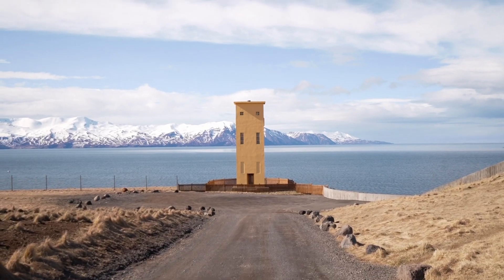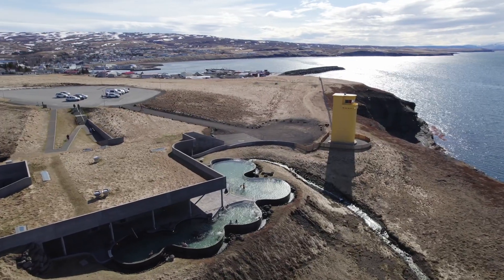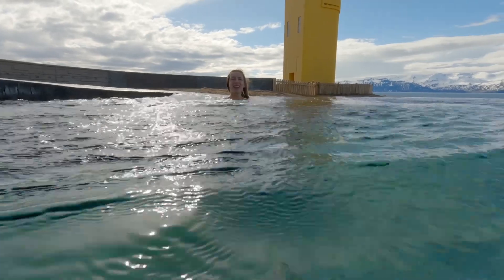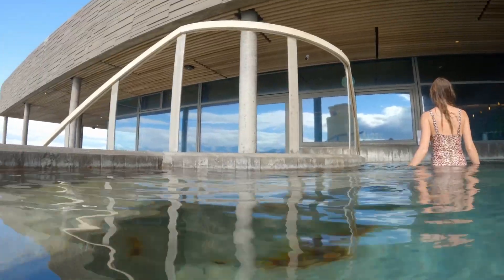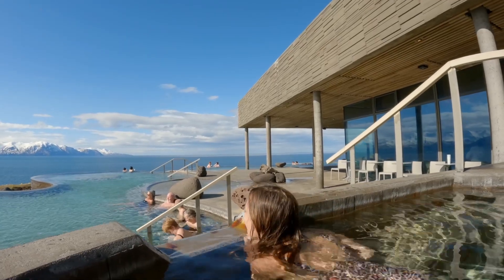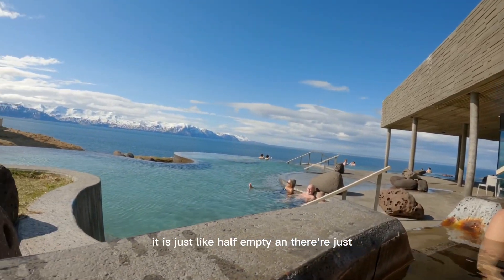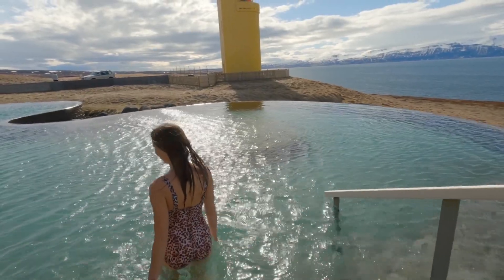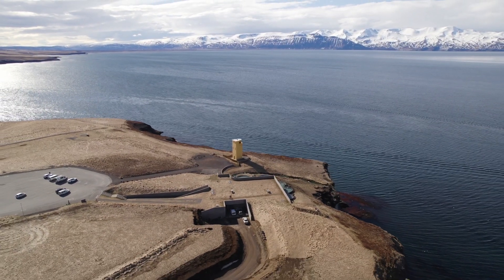I visited GEOSEA Hot Spring in Húsavík, North Iceland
Hot springs in Iceland come in all different forms and sizes. Like this unique lagoon in Húsavík in North Iceland using heated ocean water.

 If you travel through town Húsavík in North Iceland, this should definitely be a place you might want to check-out. But how was our experience and what to expect? Well, let's take a look.

⏰ Timecodes ⏰
00:00 Location
00:43 Getting there
01:01 First impressions
01:54 Let's jump in!
02:53 What time to come?
04:02 No cold plunge?
04:22 Final thoughts